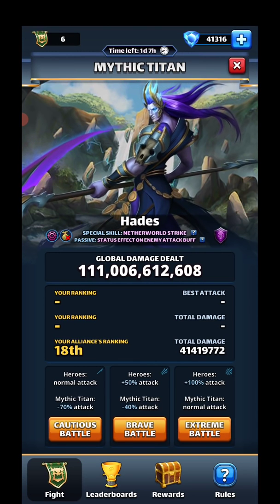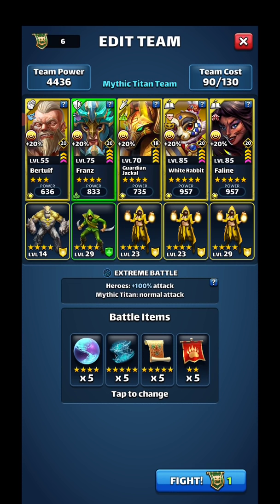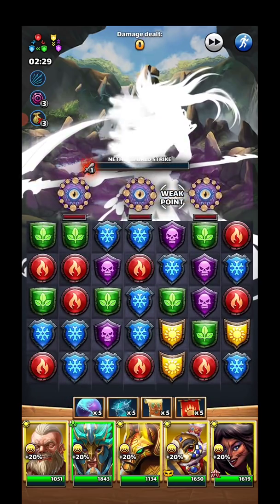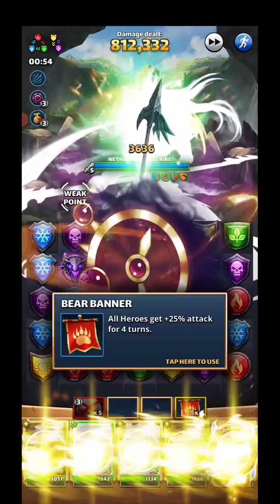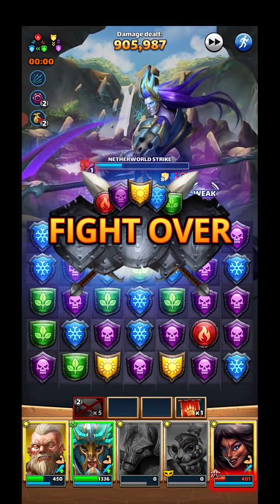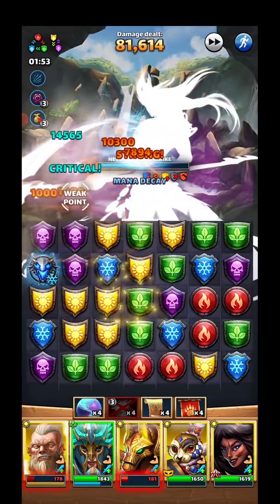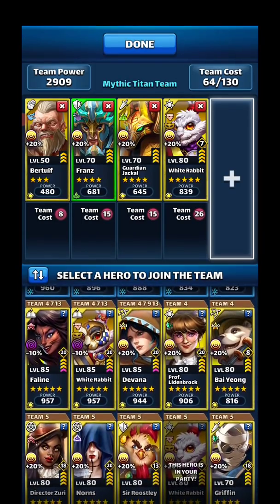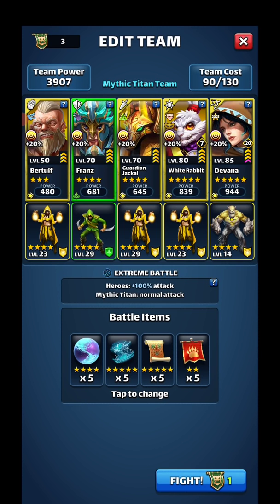Empires & Puzzles Mythic Titan Hits 1-6 (Hades)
Featuring that young whipersnapper Franz! 3/21/22